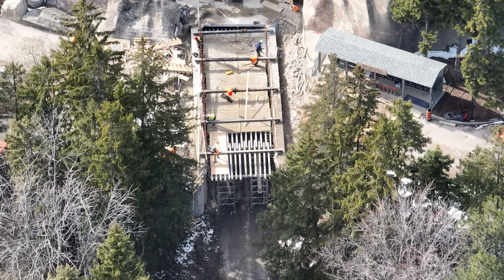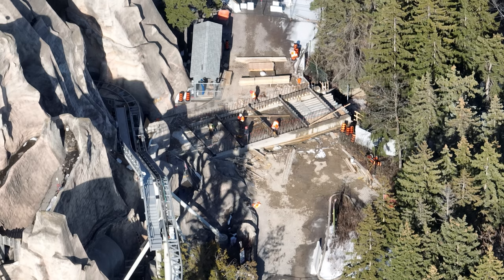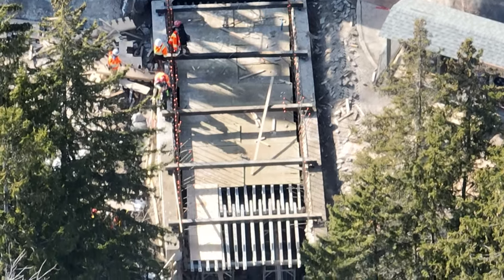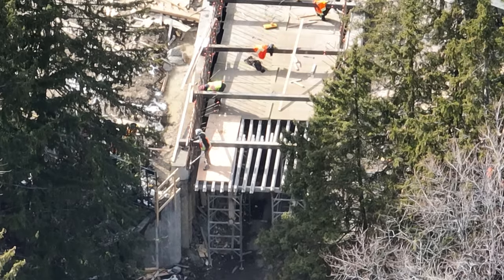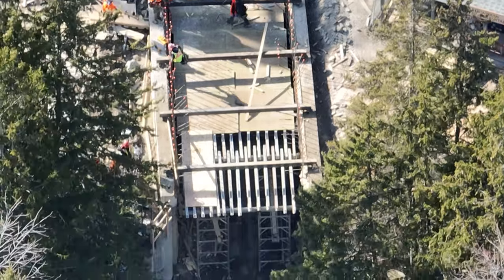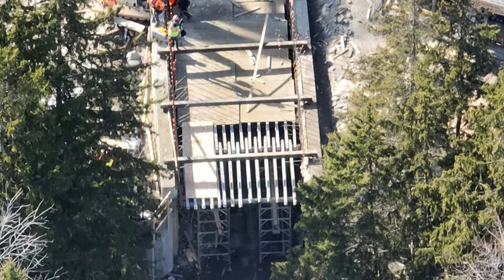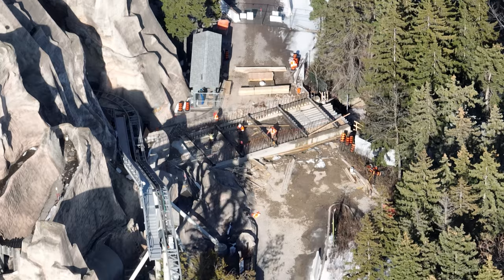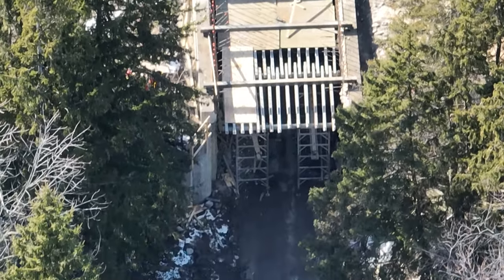Canada's Wonderland Launch Tunnel Confirmed